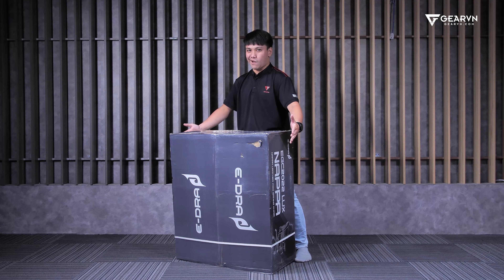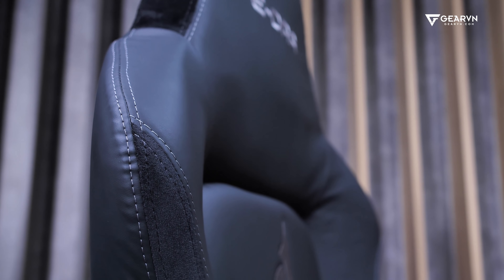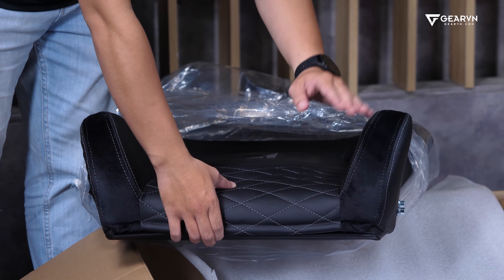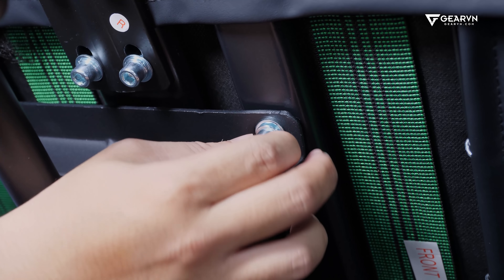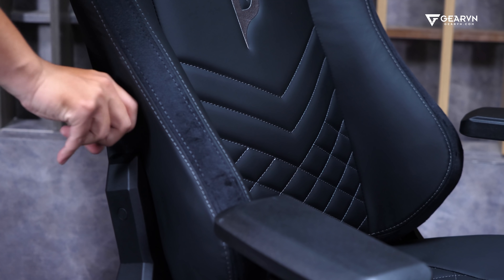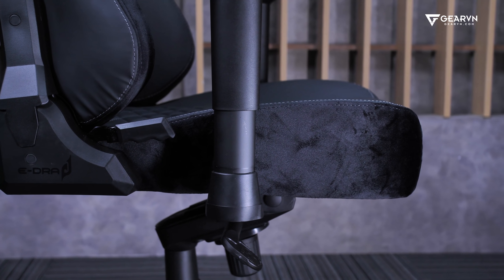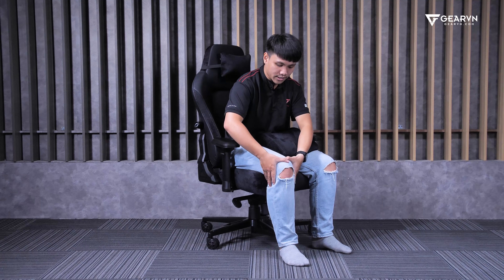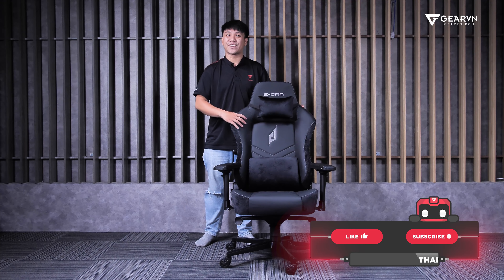Ngồi ghế MẸC không khó! E-DRA LUX CHAMPION EGC2022 NAPPA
0:00 Ghế Mẹc giá 8 triệu
0:59 Intro
1:21 Nappa là gì?
2:35 Chất lượng từng bộ phận
4:46 Trải nghiệm ngồi thực tế
5:35 Thiết kế tương tự công thái học
6:42 Ưu-nhược điểm sản phẩm
8:01 Đánh giá chung

Ngồi ghế MẸC tại nhà? E-DRA LUX CHAMPION EGC2022 NAPPA. Được thiết kế với cả bề mặt da xịn nhất và cấu trúc công thái học, Nappa là một sự kết hợp sáng tạo nhưng lại có mức giá cực kì phải chăng. Chưa mua được Mercedez, Roll-Royce thì mua ghế này về trước để chuẩn bị cho sự giàu sang nào mọi người. Giàu sang có thể ập đến bất cứ lúc nào đấy.
🤙  GEARVN - Trải nghiệm các sản phẩm Gaming Gear, PC Hiend cao cấp hàng đầu tại Việt Nam.
😍 Địa Chỉ:
Showroom HCM 1: 78-80-82 HOÀNG HOA THÁM, Q.TÂN BÌNH
Showroom HCM 2: 905 KHA VẠN CÂN, LINH CHIỂU, THỦ ĐỨC
Showroom HCM 3: 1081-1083 TRẦN HƯNG ĐẠO, P.5, QUẬN 5
Showroom HN: 37 NGÕ 121 THÁI HÀ, Q.ĐỐNG ĐA